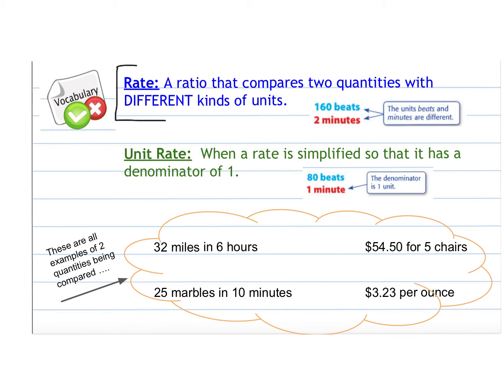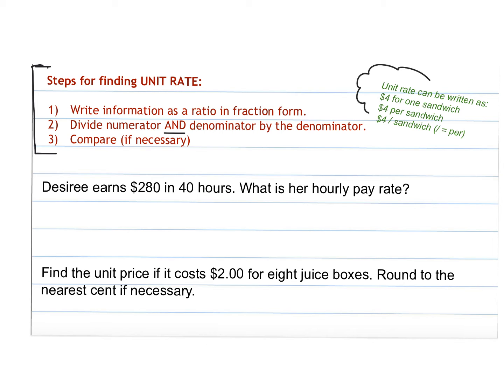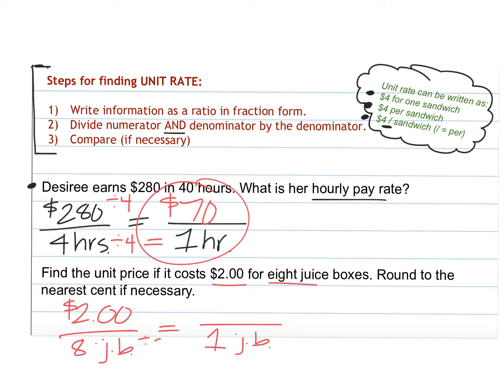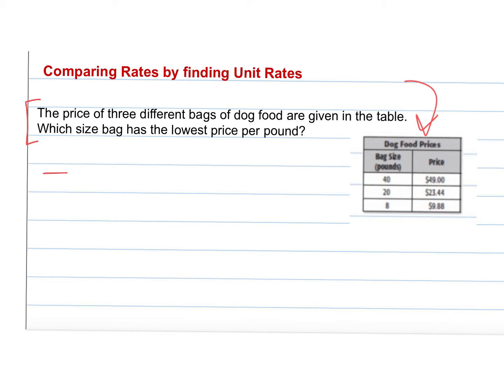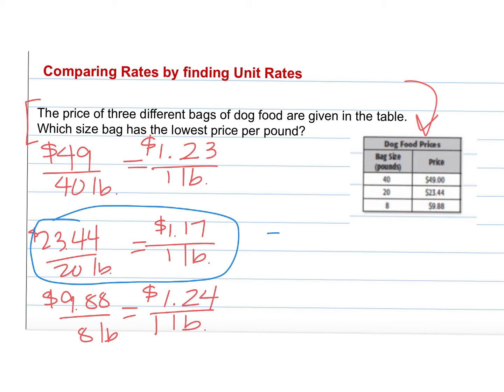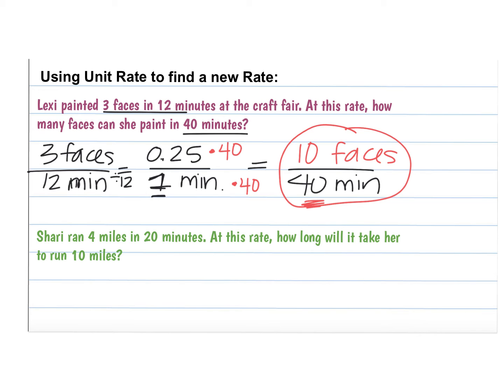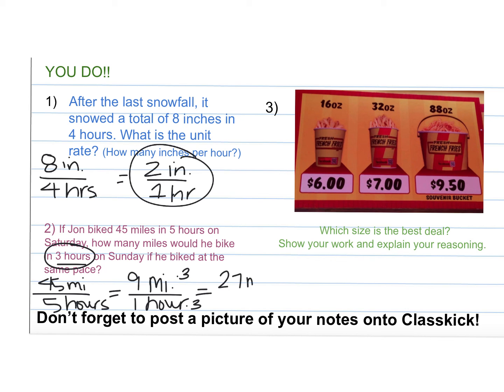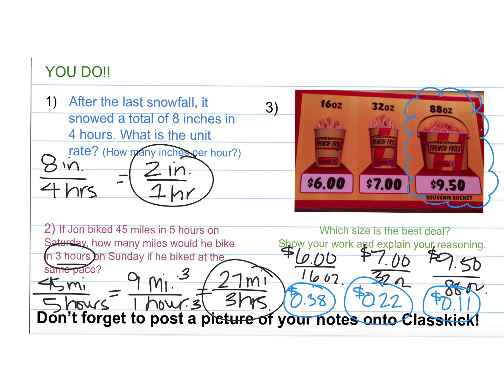Rates and Unit Rates Notes